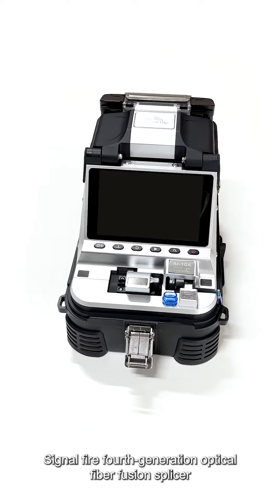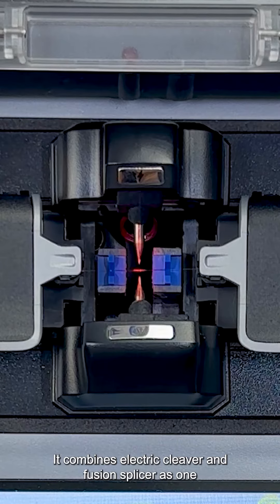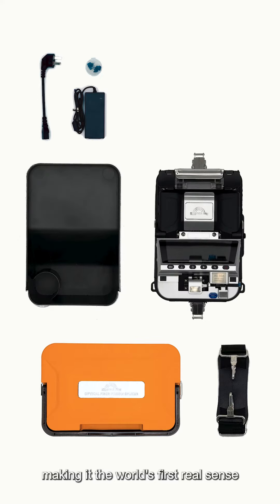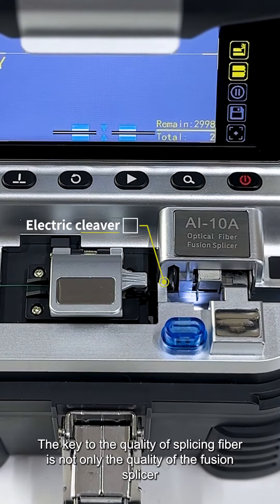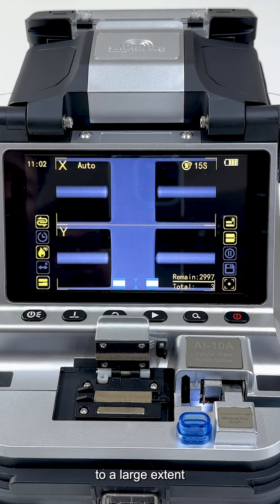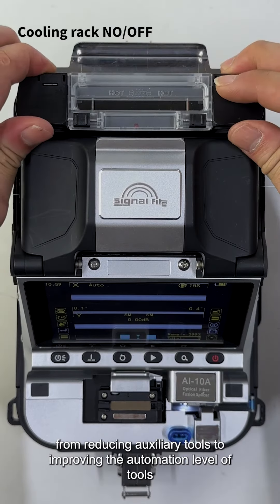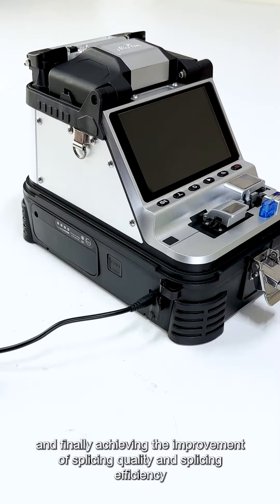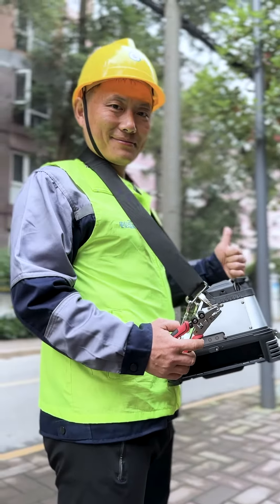Optical Fiber Fusion Splicer AI-10A